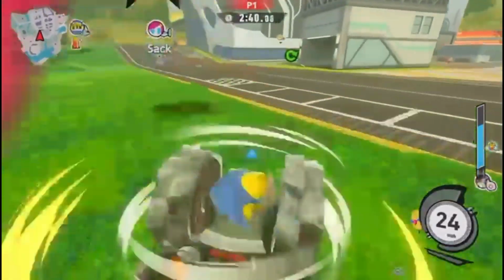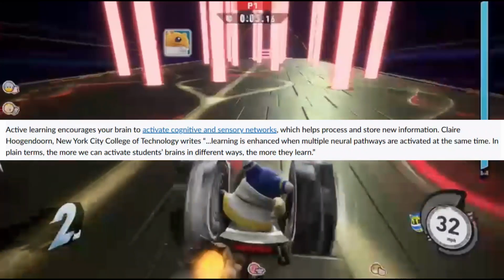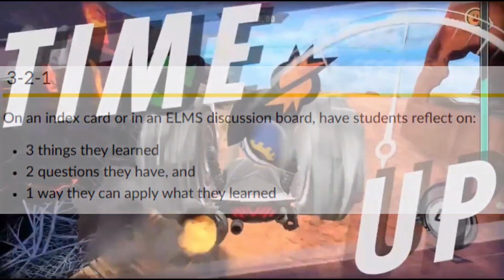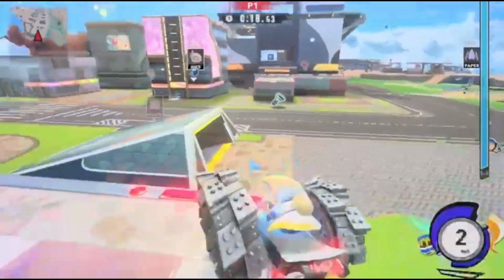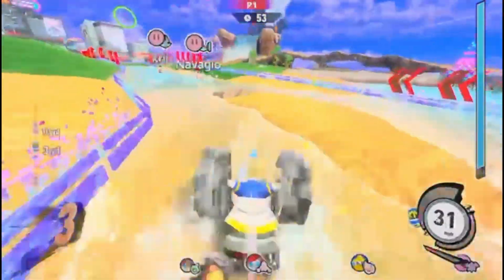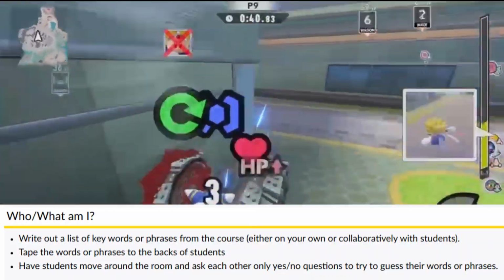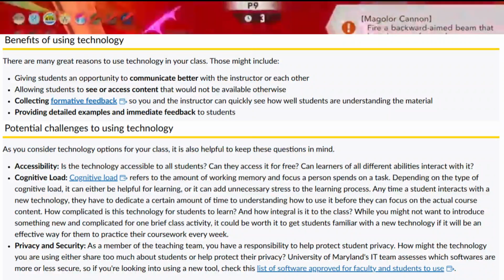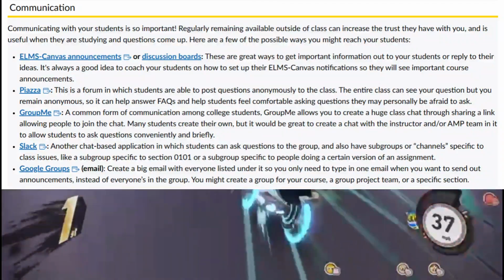TLTC333 Course Module #3: Active Learning & Technology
Hey everyone, in today's video we are learning about the module 3 of the TLTC333 course, which includes active learning and technology. Hope you enjoy! if you have any questions, make sure to comment them down below!